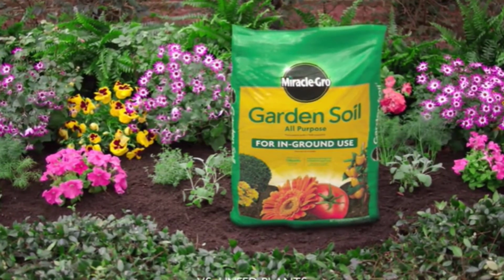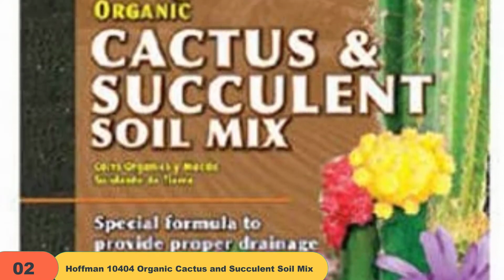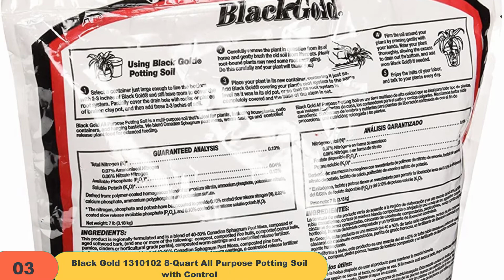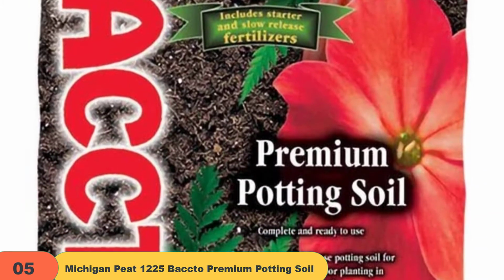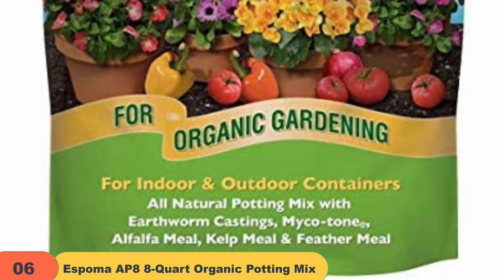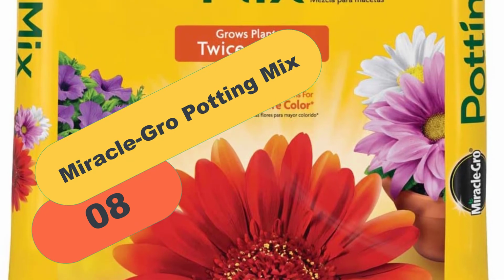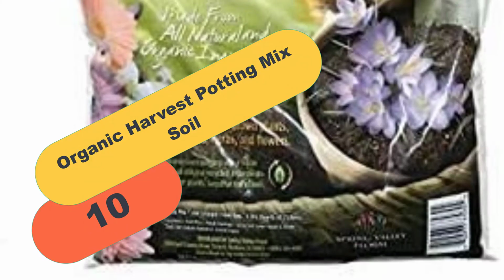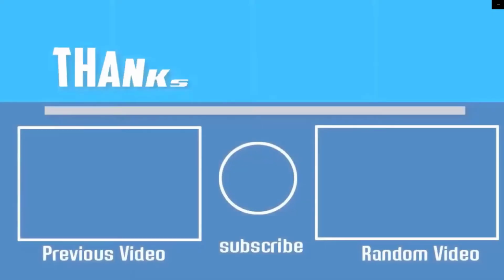Potting Soils: Best Potting Soils 2022 (Buying Guide)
Are you looking for the Best Potting Soils 2022? These are some of the coolest Potting Soils we found so far:
✅1.Foxfarm Potting Soil
✅2. Hoffman Potting Soil
✅3. Black Gold Potting Soil
✅4. Big Rootz All Purpose Potting Soil
✅5. Michigan Peat Potting Soil
✅6.Espoma Organic Potting Soil
✅7.EnRoot Products Potting Soil
✅8.Miracle-Gro Potting
✅9.Miracle-Gro Garden Soil
✅10.Organic Harvest Potting Mix Soil

      If you find any of your copyrighted material in this video, please leave us a message (info(at)exhaustgear dot com) so we can resolve the issue.